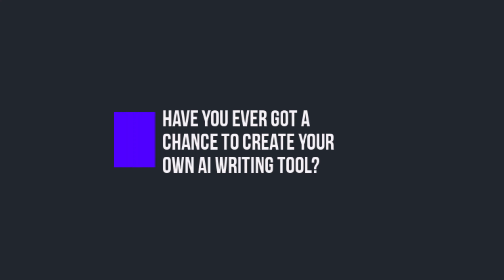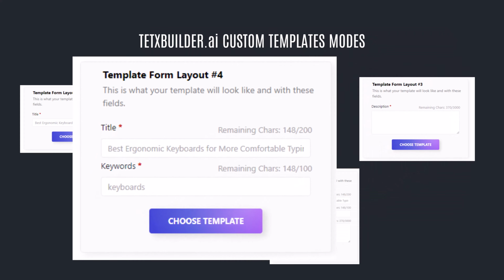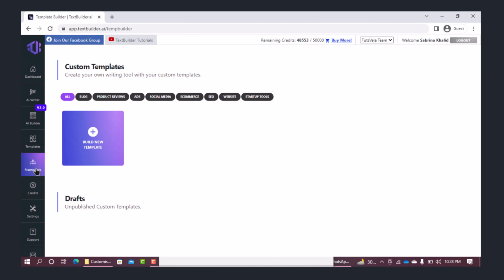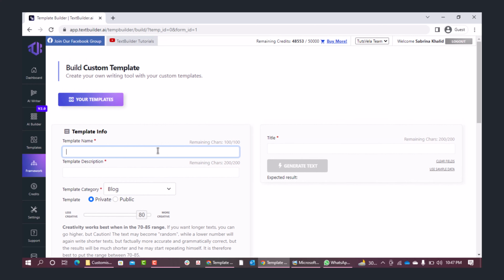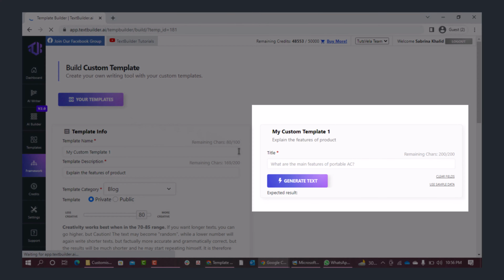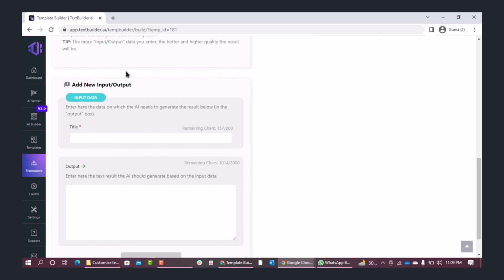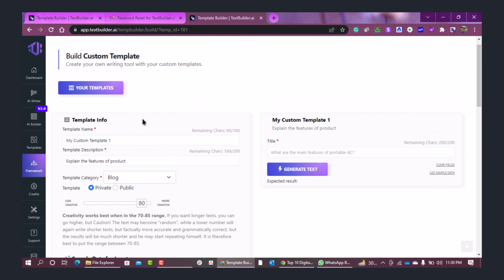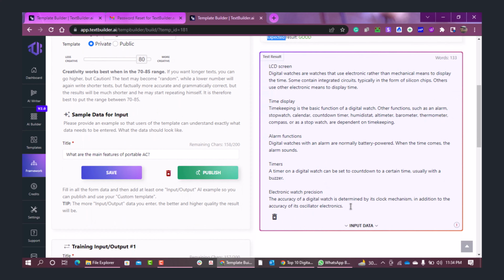Create Custom Template to get your desired Result 😋 - TextBuilder.ai Tutorial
TextBuilder.ai is an AI-powered text builder that generates high-quality Top 10 Best listicles, How To tutorials, Ad copy, blog posts, product descriptions, video scripts, and more...

✅ Use This Code to Buy Lifetime Deal: TB4TWAL

In this video i'll tell you guyz the reason behind not getting the result you want for your question from any AI TOOL.

and how you can get best possible result to get your desired format.

💥💥Best Blogging Resources i Personally Recommend💥💥

Cheers
Salman Sarwar